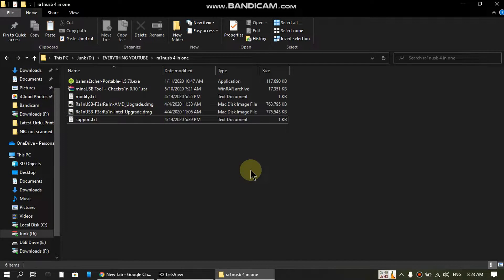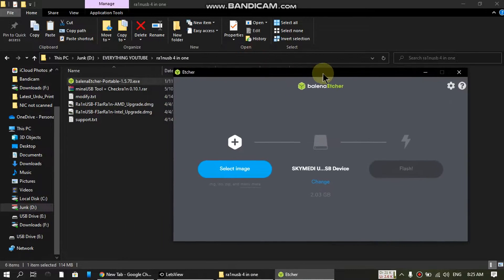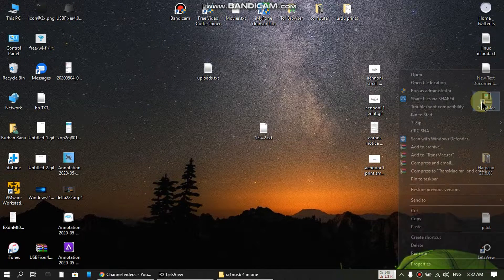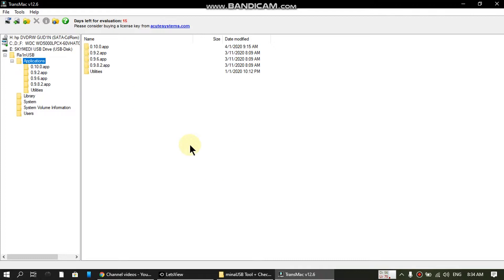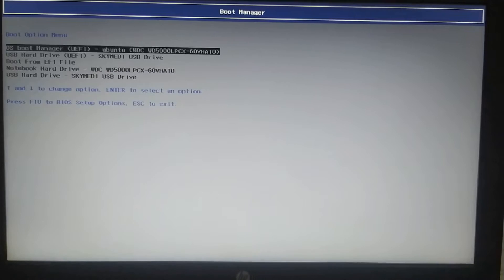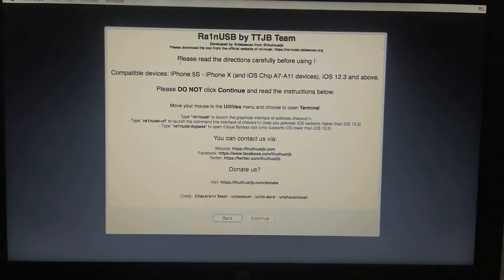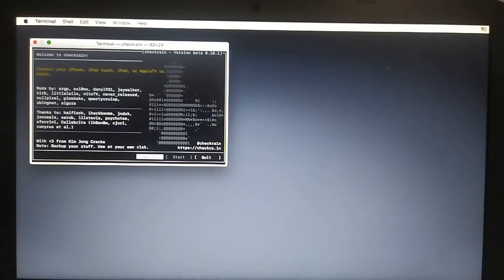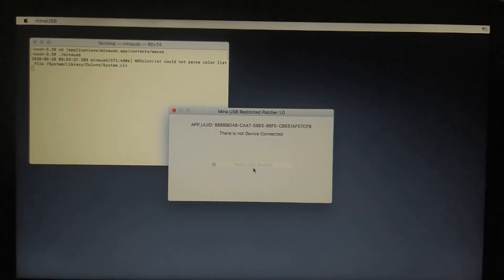Get Mina USB Windows | Mina USB Patcher | MinaUSB checkra1n | MinaUSB iOS 14 | Ra1nUSB MinaUSB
In this video I am going to show you how to run MinaUSB restricted patcher without MAC / MACOS. This fixes MinaUSB error -20. Supports iOS 12/13/14.

checkra1n 0.12.4: (Use with MinaUSB from the above link)

Topics Covered:
Mina USB windows
MinaUSB
Ra1nusb
Mina USB restricted patcher
MinaUSB download
MinaUSB quit unexpectedly mac
MinaUSB checkra1n
MinaUSB not working
MinaUSB iOS 14
MinaUSB pkg
Mina USB restricted patcher for windows
Mina USB restricted patcher not working
Mina USB restricted patcher mac
How to run MinaUSB without MAC
Ra1nusb MinaUSB